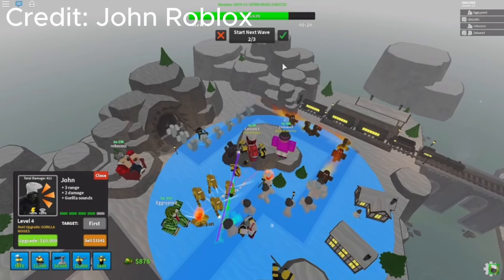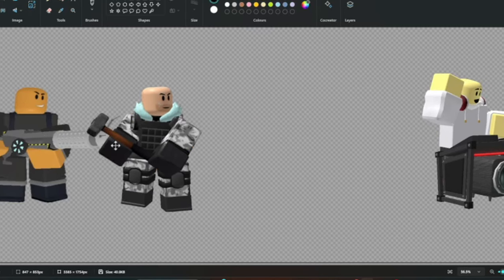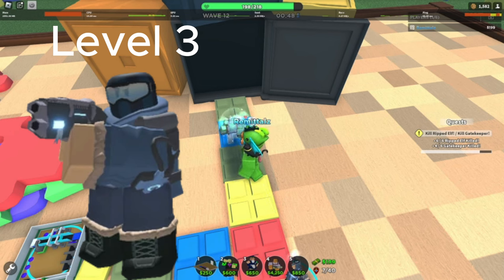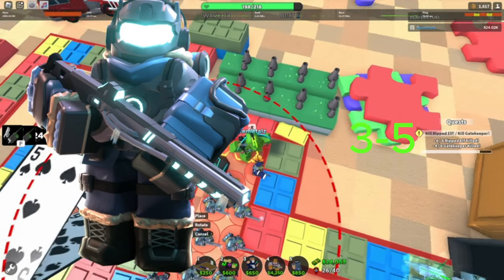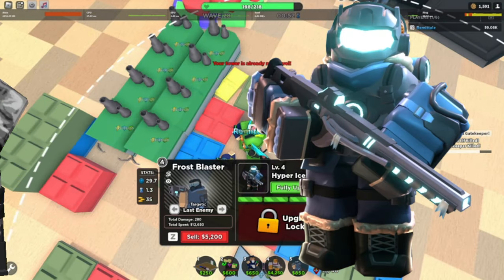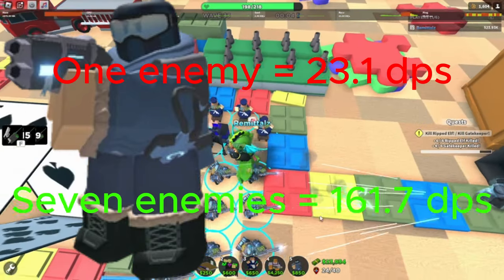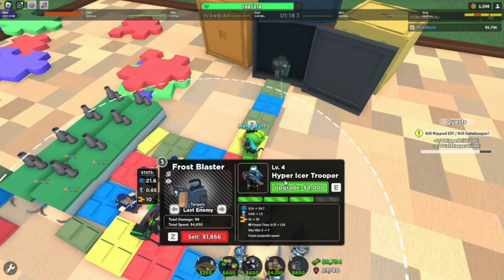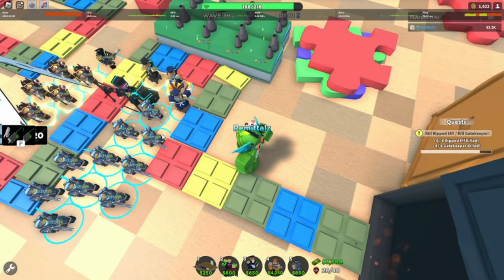Sledger VS Frost Blaster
To be honest, even though frost blaster is better than sledger, I still prefer to use sledger because he's funnier.